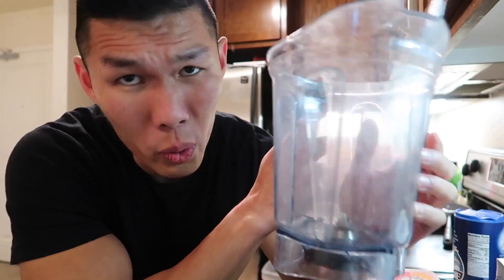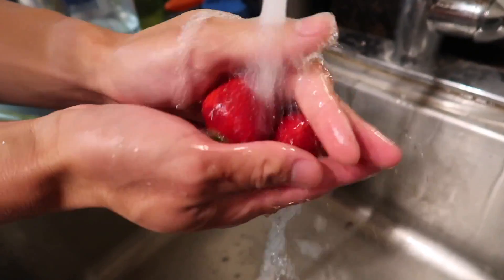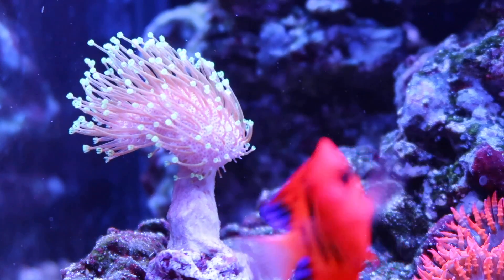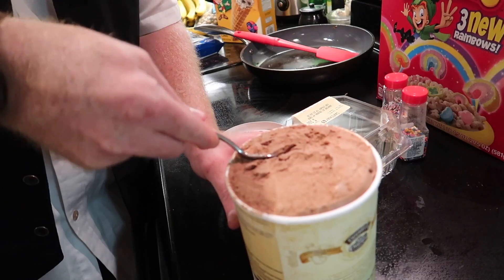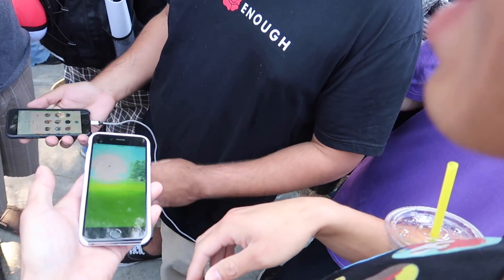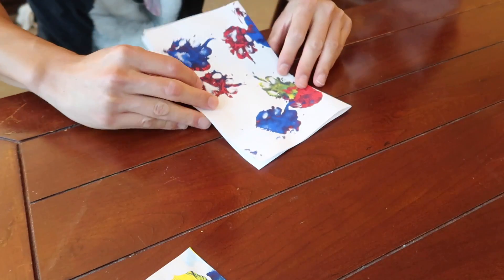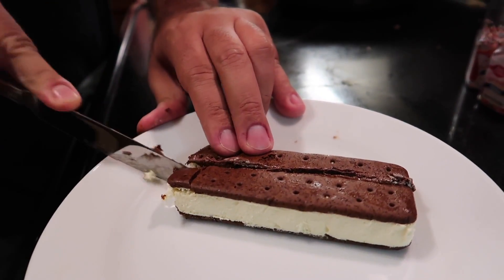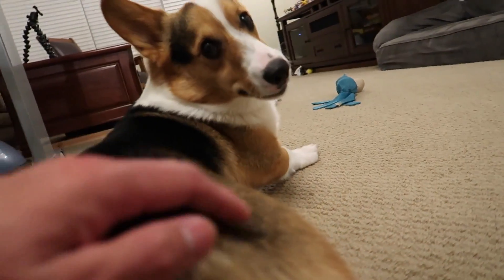TRYING ICE CREAM in a BURRITO! DIY Challenge || Life After College: Ep. 566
Ice Cream Burrito DIY Challenge using crepes as a tortilla and an assortment of toppings like Nutella, Oreo, Cheese Cake as the Filling! Not just an ice cream sandwich! ALSO: Pokemon Event, Crafting With Corgis, and More!

Send Us Mail:
VlogAfterCollege

- Making a Fruit Crepe with Nutella, Banana, Walnut, Strawberries, Sprinkles, Waffle Cone, and Neapolitan Ice Cream
- Petting a Corgi Dog
- Melanurus Wrasse Sleeping under the sand in the Saltwater Aquarium & Feeding
- Leg Workout Routine in Rocktape Shirt and Strong Lift Wear Shorts
- Nick's Cheesecake Burrito: Sprinkles, Lucky Charms, Cheese Cake, Chocolate Ice Cream
- Going to a Pokemon Event in the Bay Area & Raids & Lapras
- Corgi Needs Help Catching Ball
- Crafting with Corgis! Making a Hat: Paper & Non Toxic Paint
- Washing Corgi & Paint Paw Print Designs
- How to Fold a Hat
- Post and Tag me!
- Shawn's Cookie Themed Ice Cream Burrito: Nutella, Oreos, Chocolate Chips, Sprinkles, and Ice Cream Sandwich
- Vote for your Favorite Ice Cream Burrito
- Corgi Booty